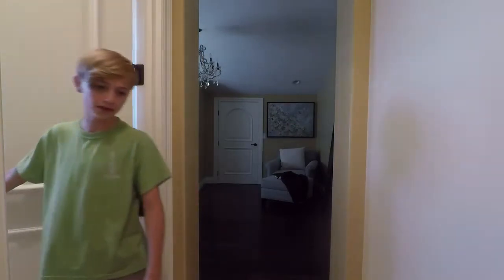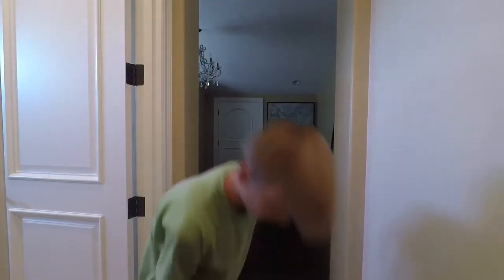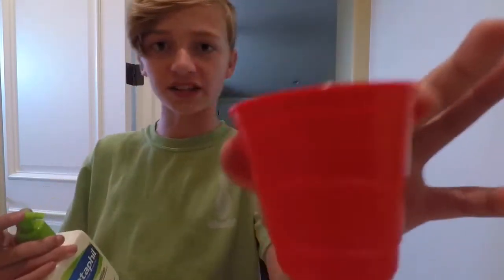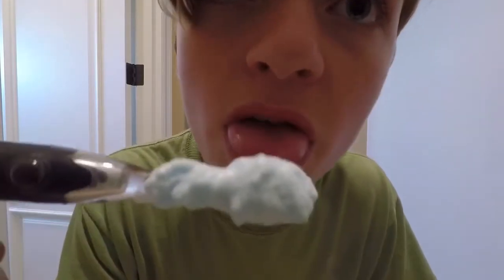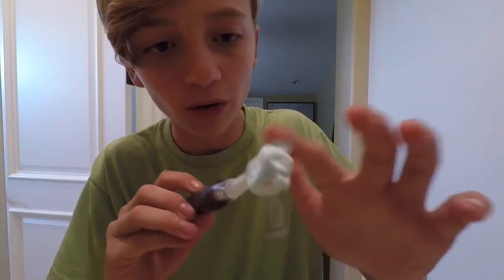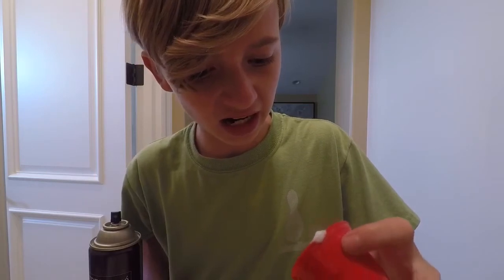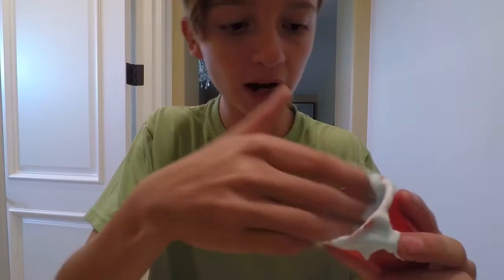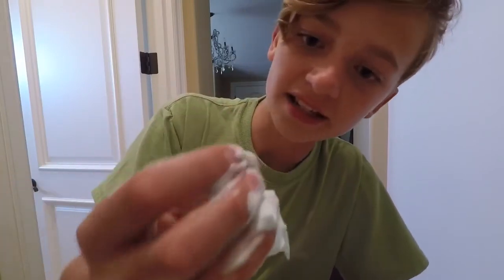I TRIED TO MAKE SLIME! I'M THE WORST AT IT ( DIY PROJECT )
I suck at making slime lol

Have you guys made slime before?